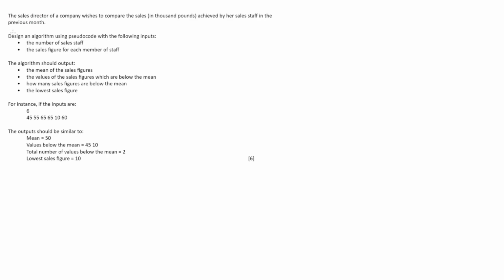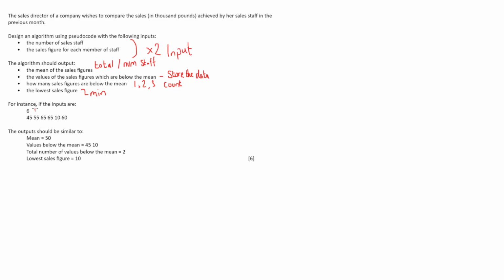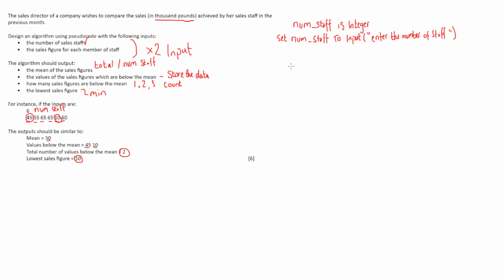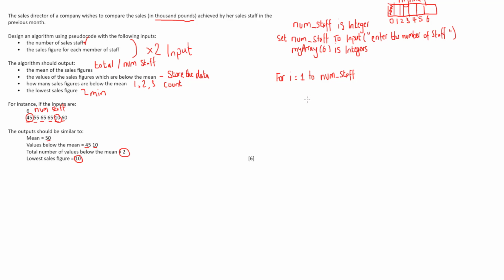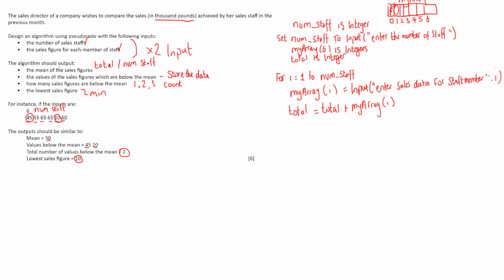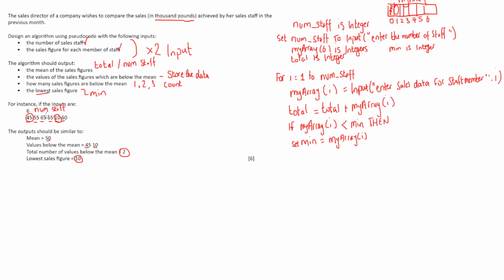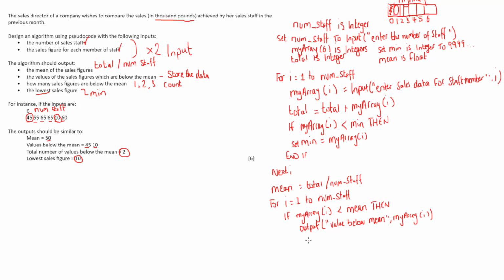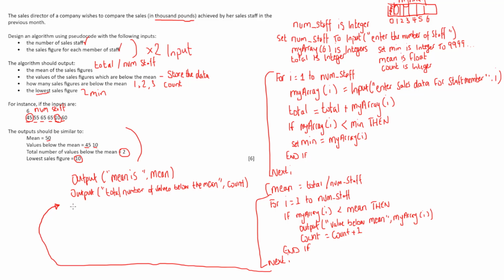Sales Director Problem Part 1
This video aims to take students through a classic triple P (Problem / Pseudocode / Python). This is part one of the sales director problem.